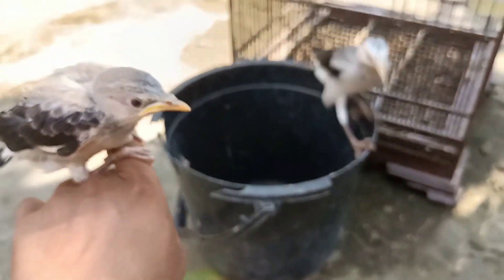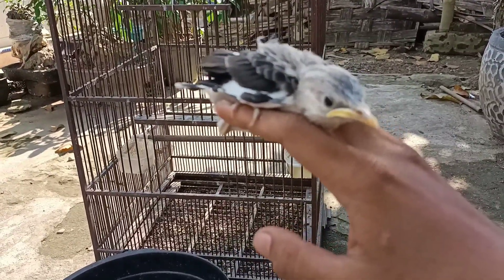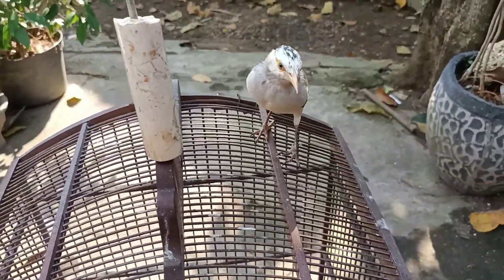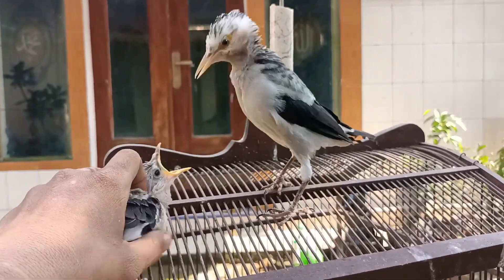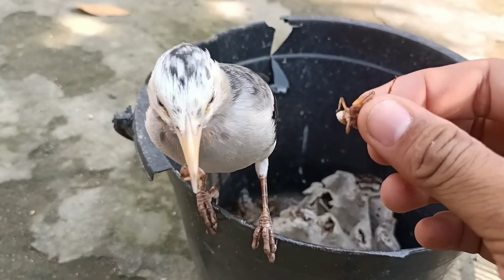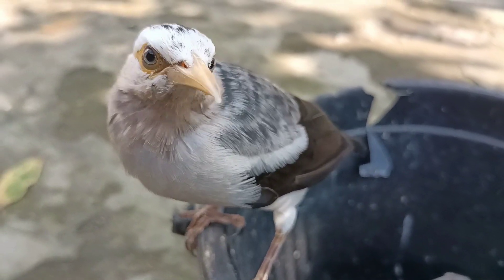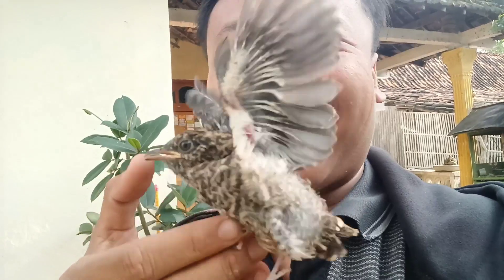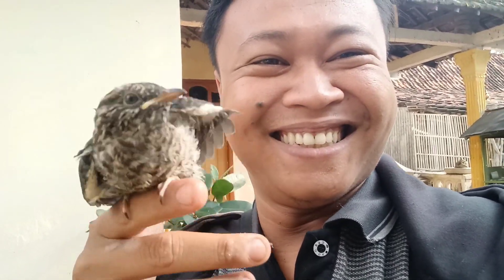Si Hybrid, Di kasih teman baru malah gak mau🤦🤦🤦